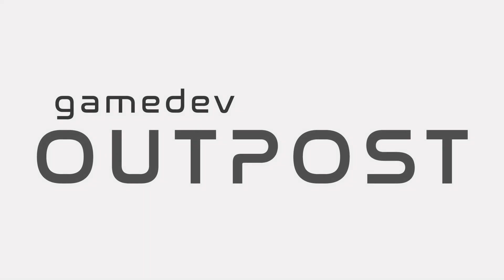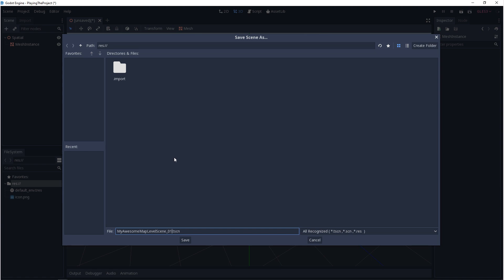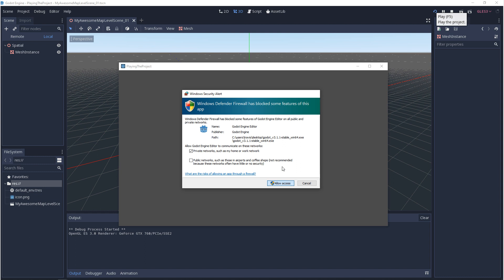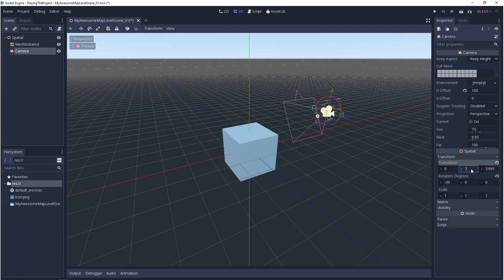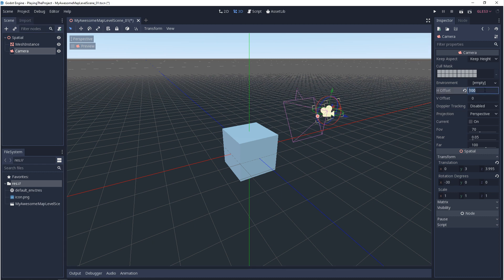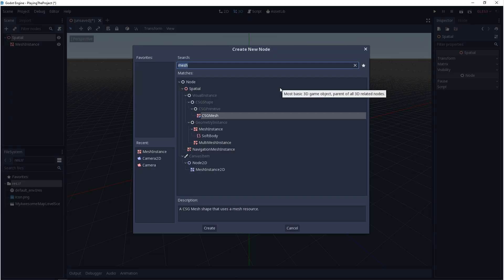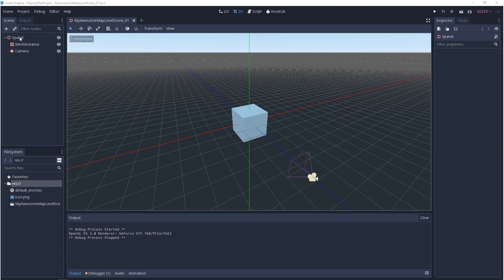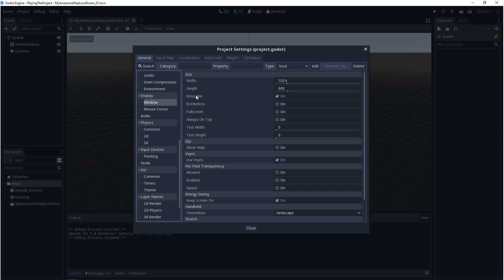Godot 3 - Playing the Project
In this video we'll learn to Play the Project.